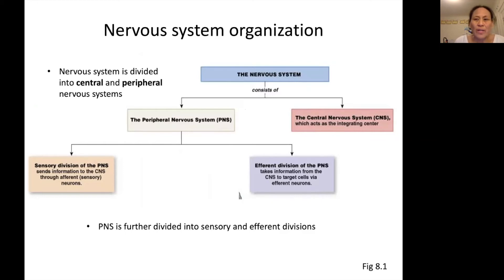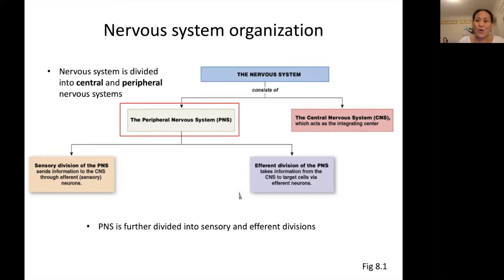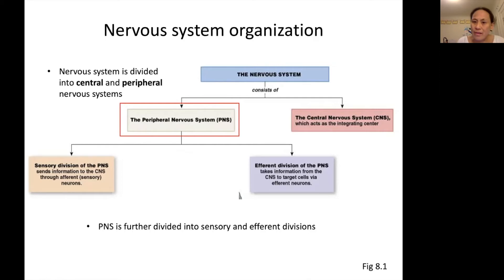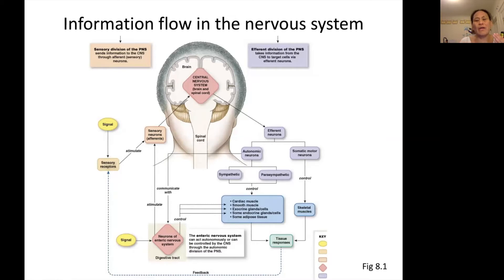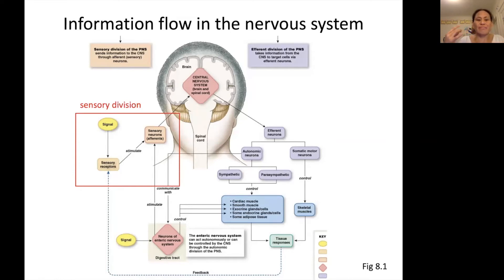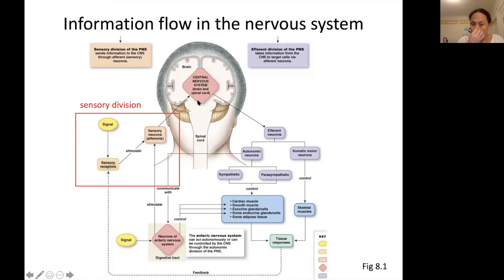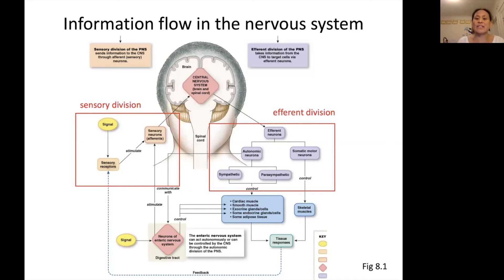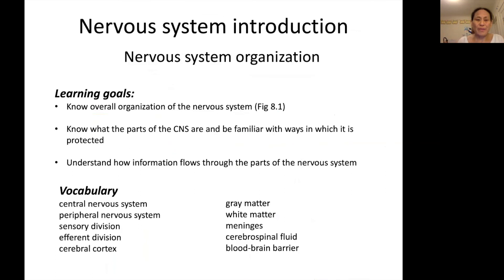Nervous system organization 4